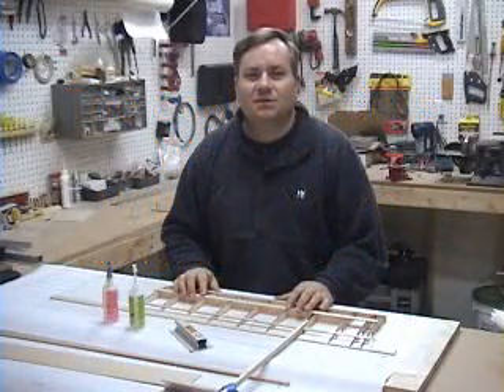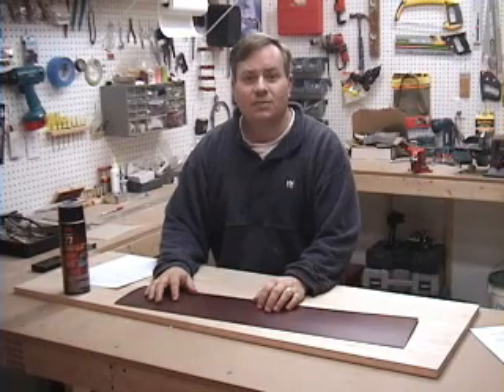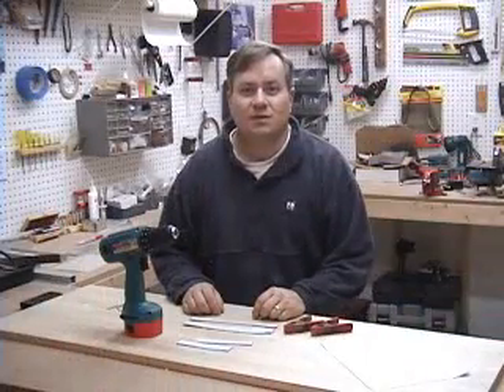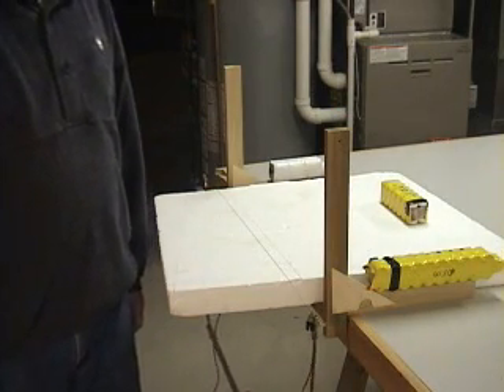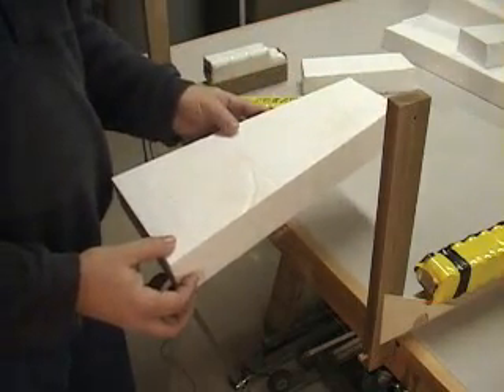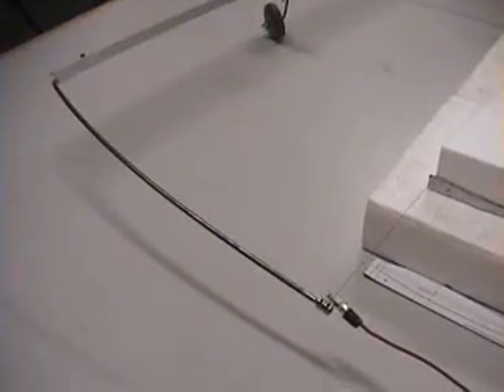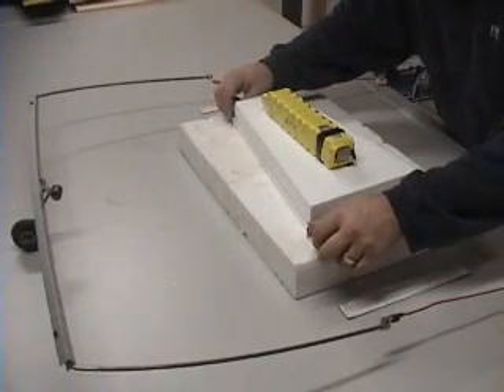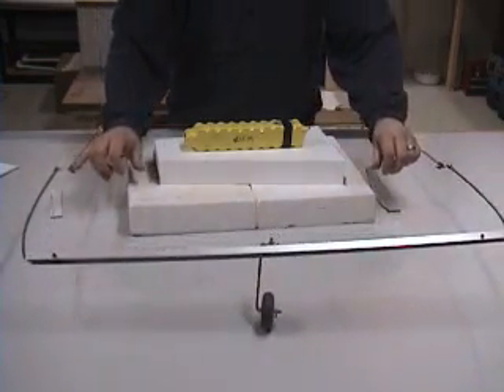foamcutter workshop4_hr.wmv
This is an excellent how-to video on hot-wire cutting foam wings.